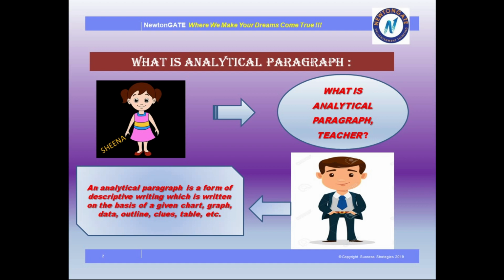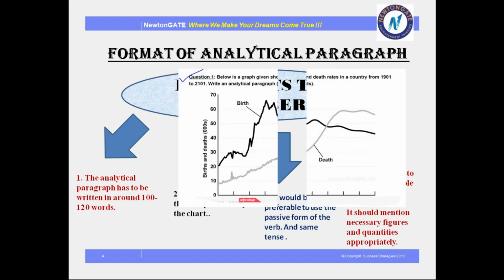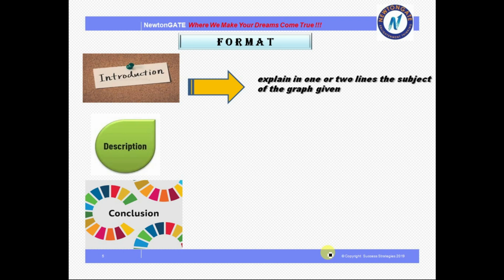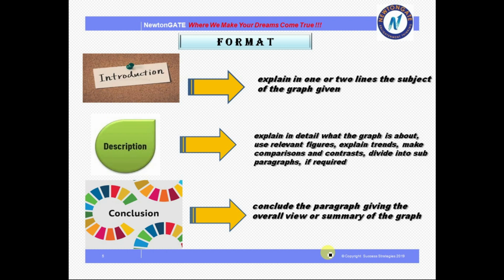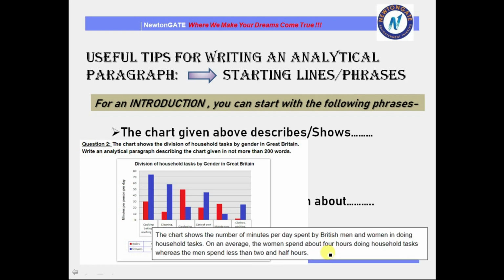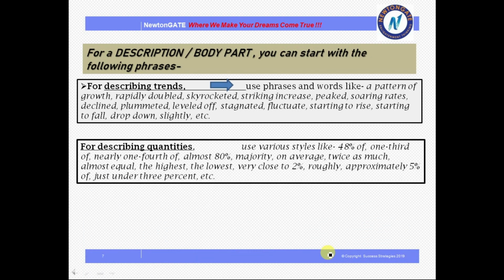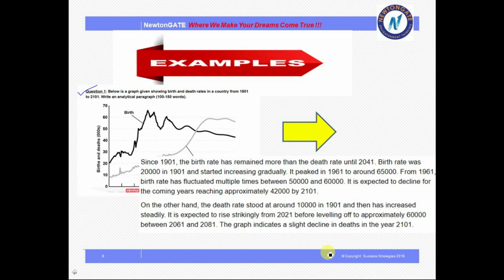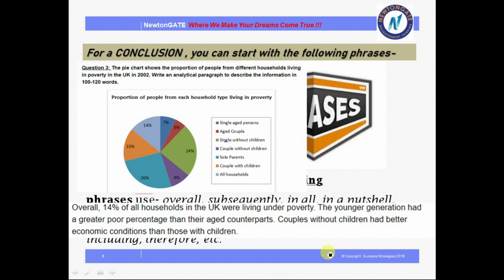Analytical Paragraph Writing ✍️| CBSE Class 10 English |Class 9 &10 English | NewtonGATE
Analytical Paragraph Writing CBSE 10 is one of the very interesting sessions and it helps to get 100 marks in CBSE Class 10 English. In NewtonGATE, You can now watch today's session of Analytical Paragraph Class 10 | Analytical Paragraph Class 10th | Analytical Paragraph Class 10 in English | Analytical Paragraph Class 10 Format | Analytical Paragraph Class 10 NewtonGATE | Analytical Paragraph Writing.